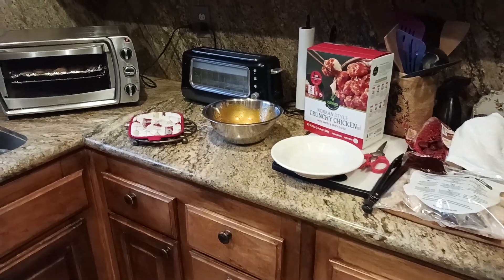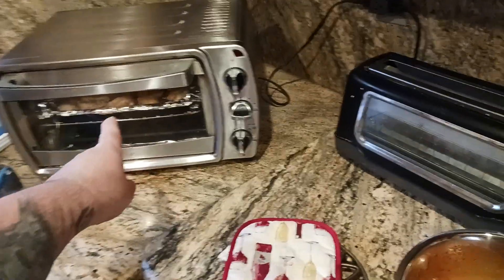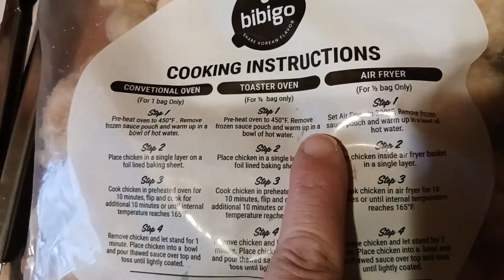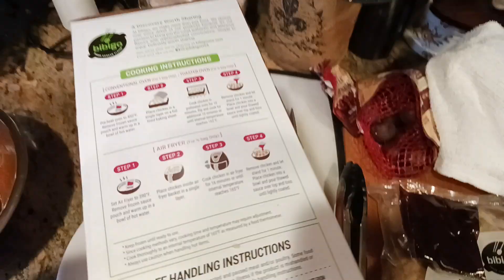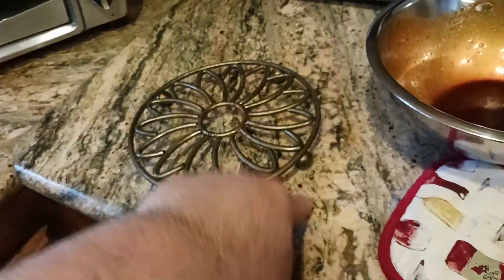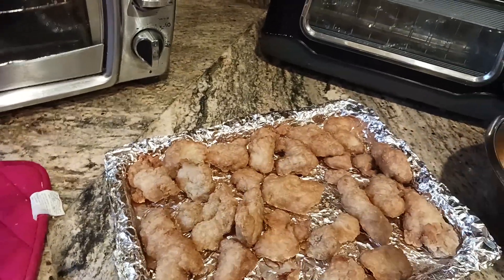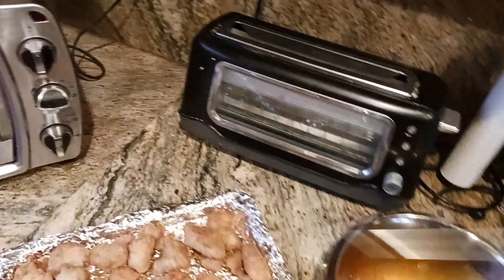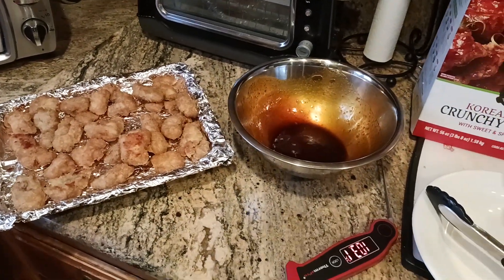1115 . Bibigo Korean Style Crunchy Chicken dinner in 25 minutes garlic ginger spicy boneless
KITCHEN
Kitchenaid

Nordic Ware

Kitchenaid Mixer

Instant Pot

Food Processor

Food Dehydrator

Vacuum Sealer

Smoothie Blender

Nonstick Skillet

5.5 Dutch Oven

6 qt Dutch Oven

Roasting Pan

Wireless Thermometer

Basting Brush

Cutting Board

12" Chef Knife

Breaking Knife

Boning Knife

Poultry Shears

Potato Ricer

Box Grater

Paddle Grater

Food Scale

Measuring Spoons

Measuring Cups

Dry Storage

Silicone Turner

Slotted Spatula

Pepper Mill

Oil Sprayer

Water Filter

Pasta Press

Pasta Deluxe

Pasta Maker

4 Qt Old School Ice Cream Maker

Rock Salt

1.5 Qt Auto Ice Cream Maker

6 Qt Heavy Duty Ice Cream Maker

1 Quart Ice Cream Container

2 Quart Ice Cream Container

HOME FURNISHINGS
Outdoor Sofa Seating Dining

Outdoor Heating

End Tables

Coffee Bar

TV Stand

Rolling Seat

Seat Cushion

Honeydew Pillows

Blanket Pillow

String Lights

SUPPLEMENTS
Vitamin K2 MK7

Chews & Fuel

Protein Powder

Casein Protein

Pre Workout

Nitric Oxide

B Complex

Vitamin D3

Fish Oil

Testosterone Boost

Calm Aid

Pill Case

FASHION & ACCESSORIES
Night Driving Glasses

Ray-Ban Sunglasses

Emporio Armani

Armani Exchange

WOMENS SHOES
All Hiking

MENS SHOES
All Hiking